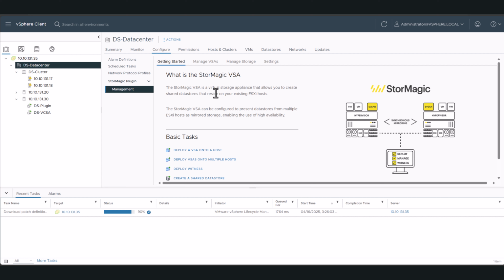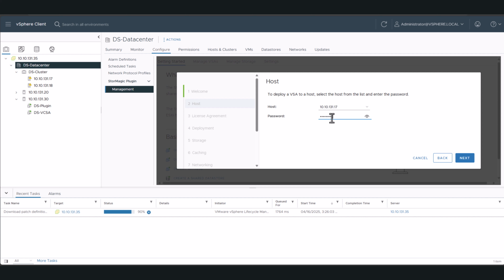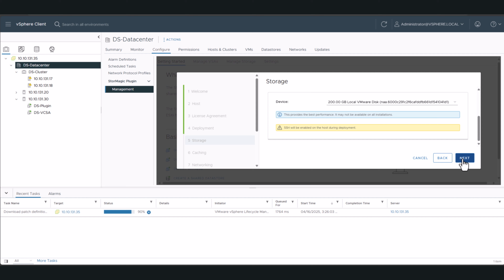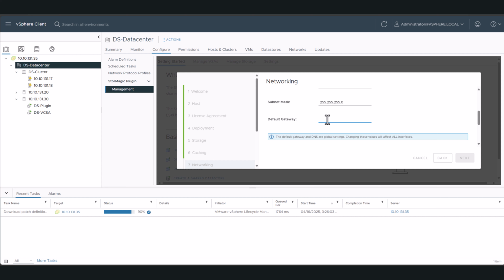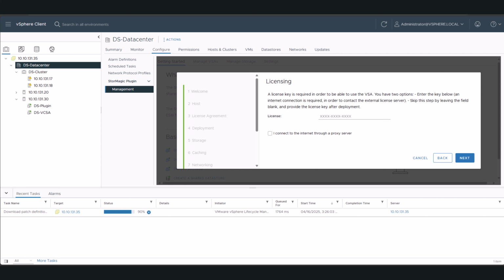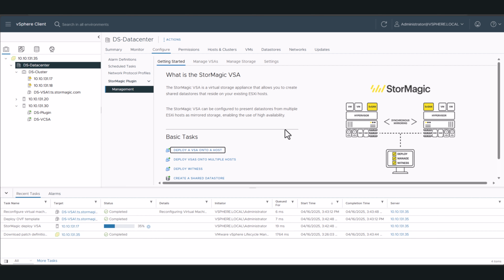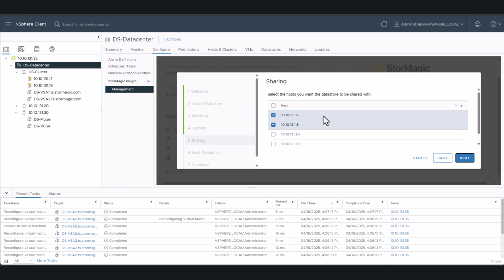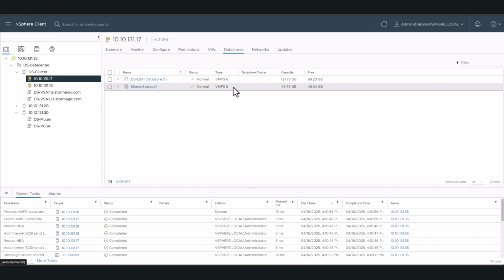How To Deploy a VSA in StorMagic SvSAN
In this step-by-step guide, we walk you through how to deploy StorMagic’s Virtual SAN Appliance (VSA) quickly and efficiently. Whether you're building out a hyperconverged infrastructure or seeking a VMware alternative, this demo shows how StorMagic can deliver high availability and performance at the edge or in the lab.

Perfect for IT teams exploring hypervisor alternatives or planning a VMware migration.